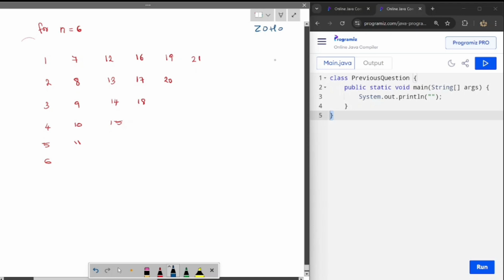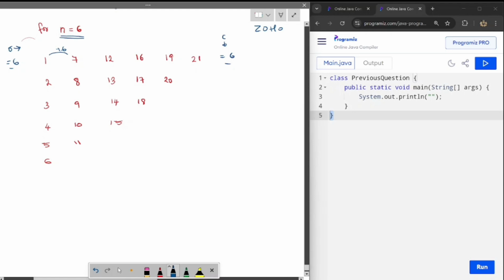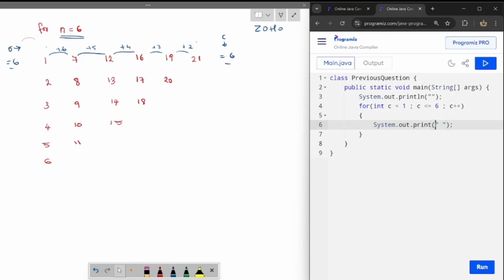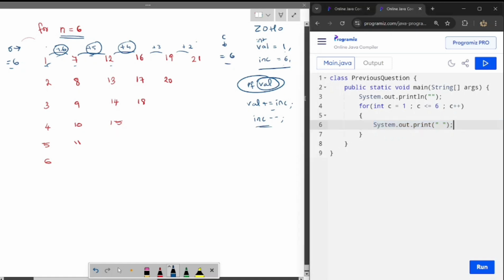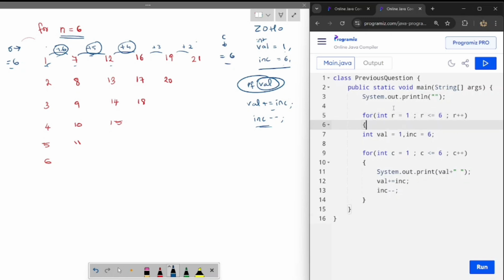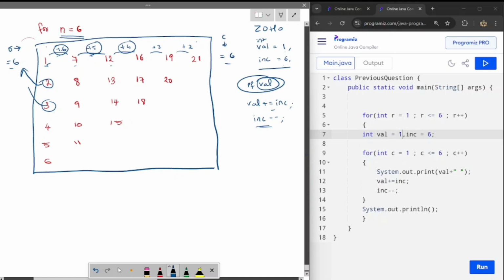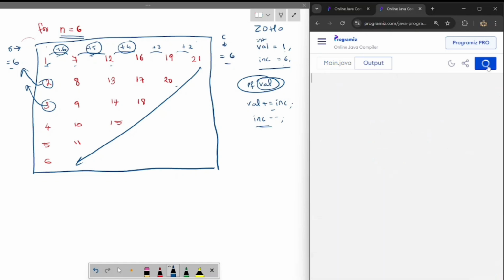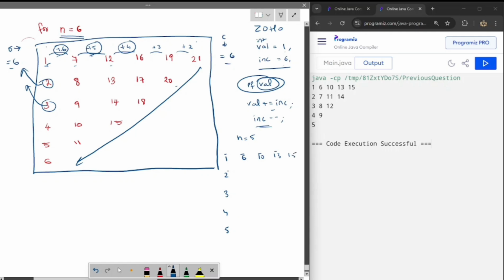Java Pattern Programs | Star Pattern | Design Pattern 7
In this video, we will walk you through various Java pattern programs, with a focus on star pattern programs. You'll learn how to write different patterns like pyramid patterns, triangle star patterns in Java. These patterns are crucial for improving your logic-building skills in programming. We’ll cover simple to complex star pattern programs in Java and provide detailed explanations and code examples. Whether you're a beginner or an experienced Java developer, this tutorial will help you master Java star pattern programs and number pattern programs in Java.

By the end of this video, you'll be able to solve any pattern program in Java with ease!